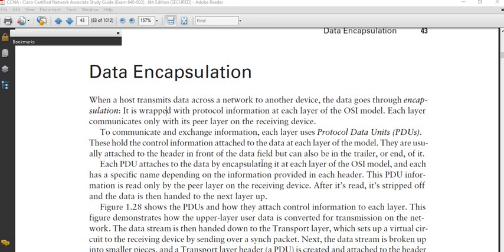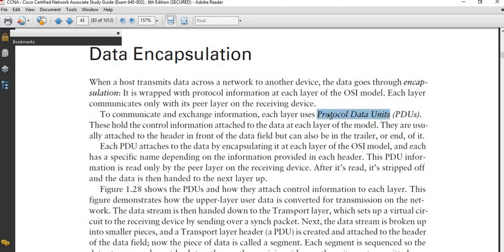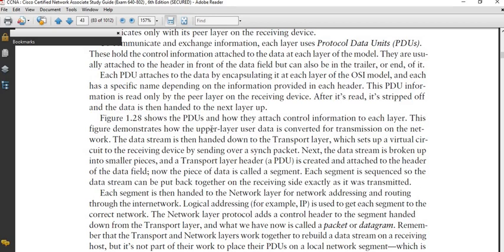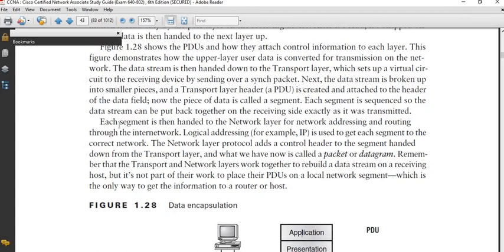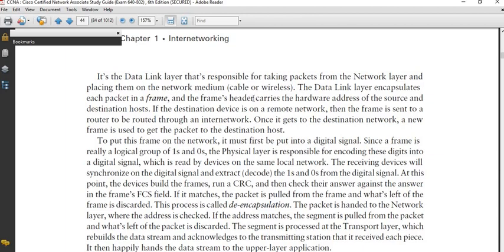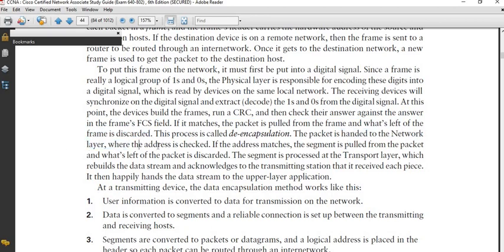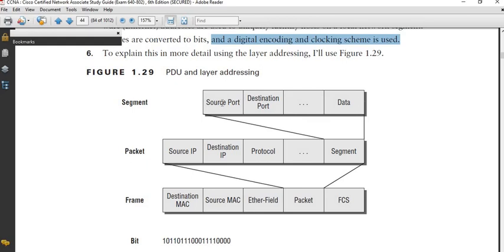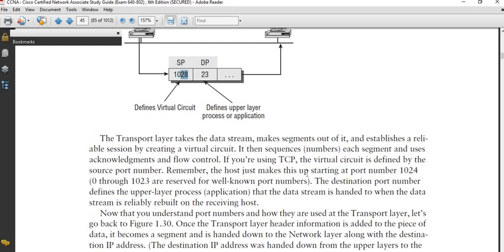Data Encapsulation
Data Encapsulation At Different Layers Of The OSI Model